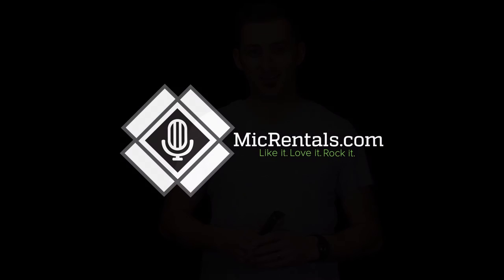AKG C 214 Review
Today we are talking about the AKG C 214.

Cameras: 2- Canon EOS 5D Mark II
Audio Recorder: Zoom H6 Handy Recorder